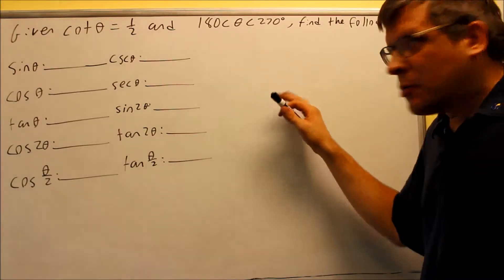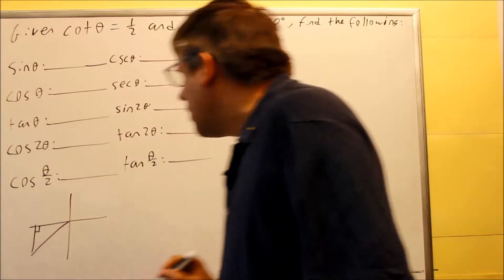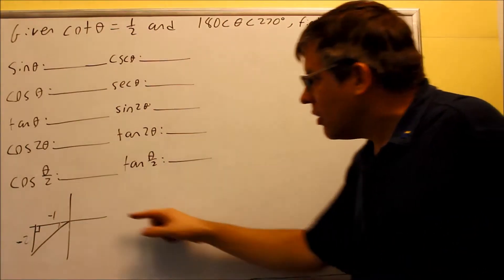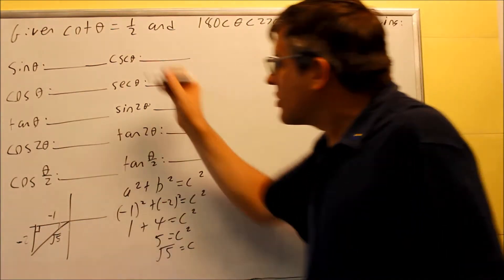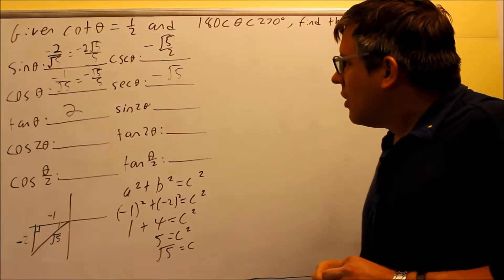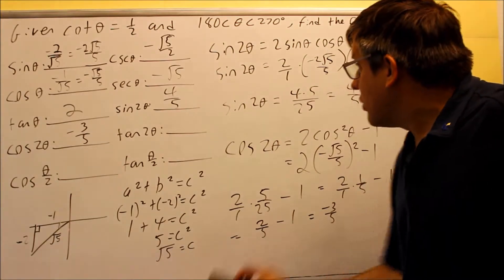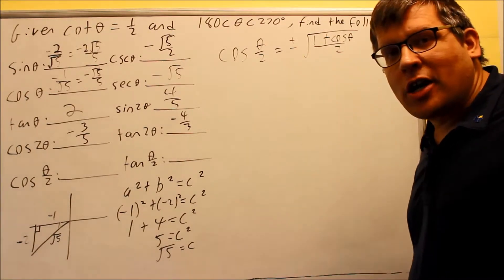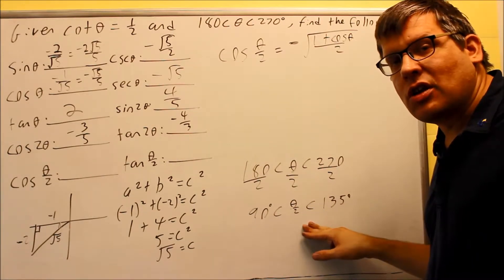Using the Double/Half Angle Formulas With Right Triangle: Ex 3